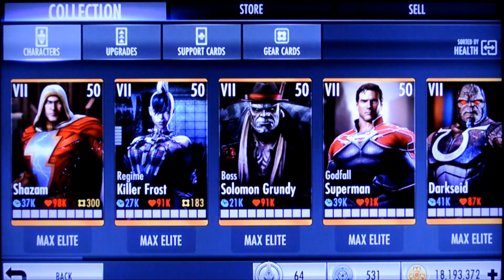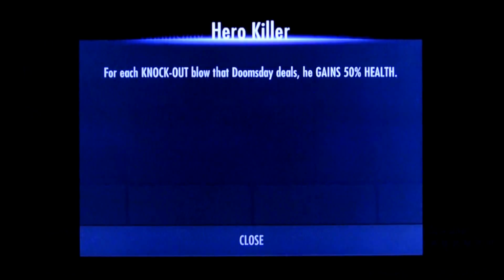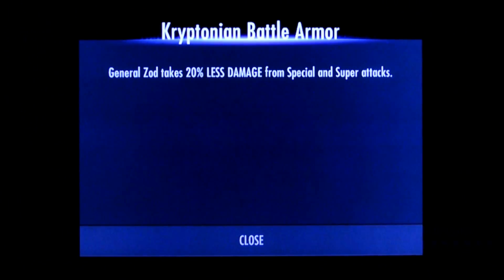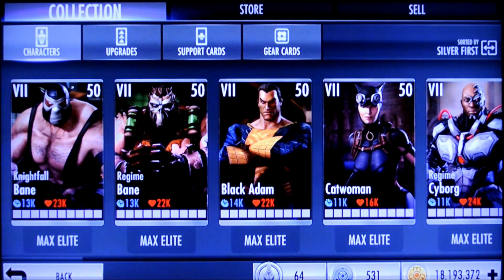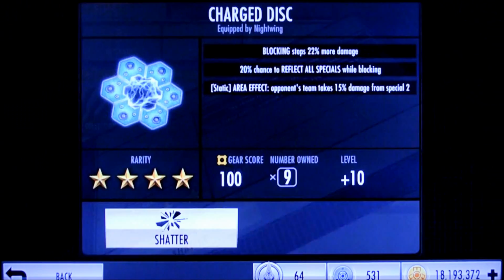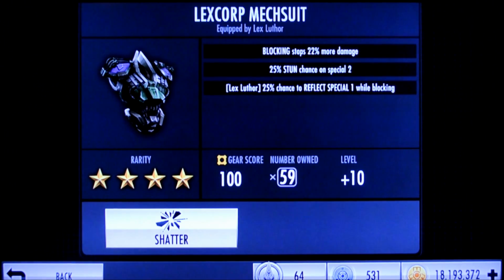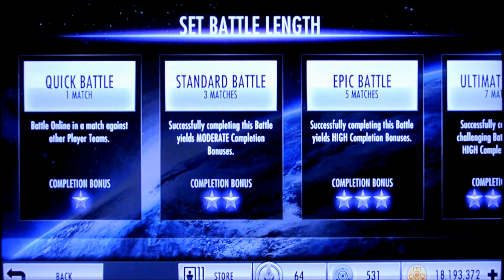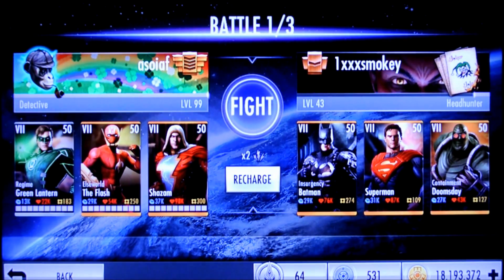Part 1. Injustice Mobile: MP Team-Building Strategy, the Tank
We get asked -- a lot -- about playing this character or that character in MP.  So we decided to share our team-building approach, since we don't have the time to play enough to get comfortable with all the different team combinations that people ask us about.

There are a number of necessary roles that must be played on each team, and our first video in this series deals with that of the damage-taker, the tank.

Having high health or a good passive (or both) can make a particular character a good candidate for being the tank that can absorb damage from your opponents.  But sometimes when you're desperate, using the right gear can make even a secondary support character into an effective tank.

Subsequent videos in this series will be part of the "How to Build an MP Team" playlist found